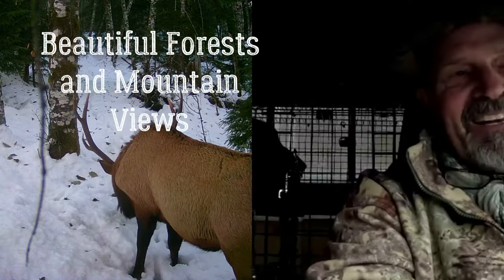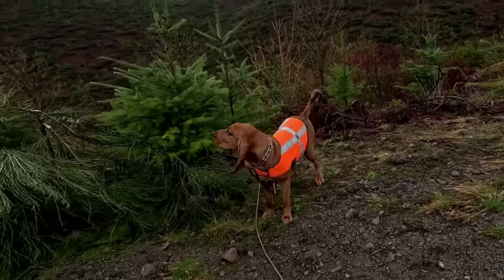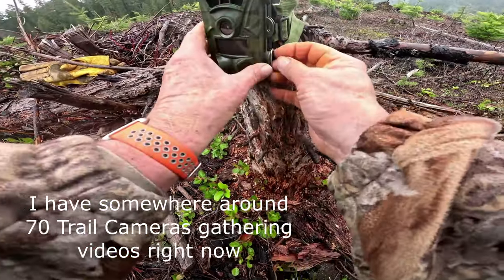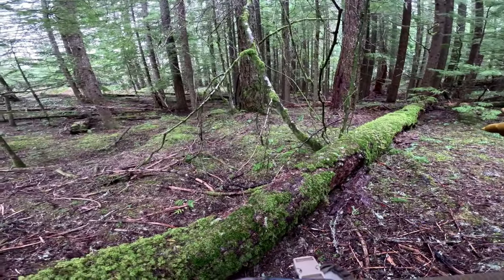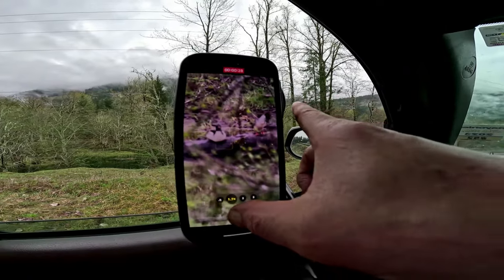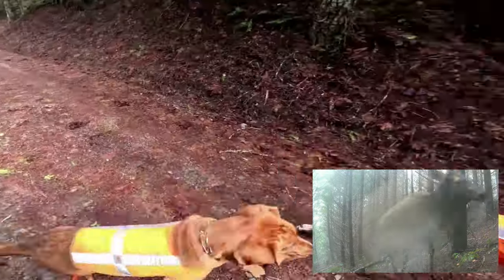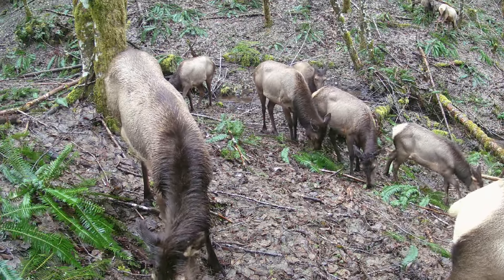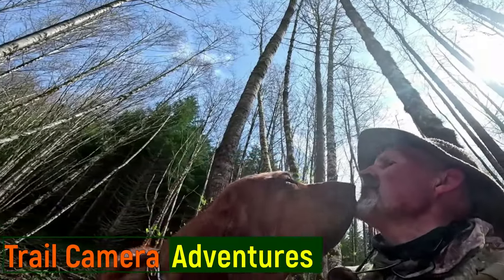Unbelievable Trail Cam Footage: 48 Hours at Mt St Helens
A solid weekend of pulling Trail Camera cards and setting new cameras! Digi scoping too! Hiking and incredible views with the dogs. We see Elk, Deer, Bear, Cougars and all sorts of other animals in the Mt St Helens area. We covered around 20 miles of forest.
Take a journey to the Pacific Northwest forests and explore Trail Camera Adventures! Incredibly edited videos that span over a decade long and most taken around the Mt St Helens Washington Gifford Pinchot National Forest area. See wildlife in their natural environment and enjoy an educational as well as huge entertainment value of seeing what animals are doing when we're not looking but the Trail Cameras are!
In most of my videos, I have my hiking K9 partners with me. Over the years, it's been Bucky the Chocolate Labrador or K9 Wyatt the Nationally Titled Bloodhound Search Dog and now I have Calamity Jane (a Bloodhound from the "Famous Litter" of Westminster Best of Breed Champion "Trumpet" who is Calamity Jane's Daddy!)
You're going to love our adventures and learn about our forests and wildlife.